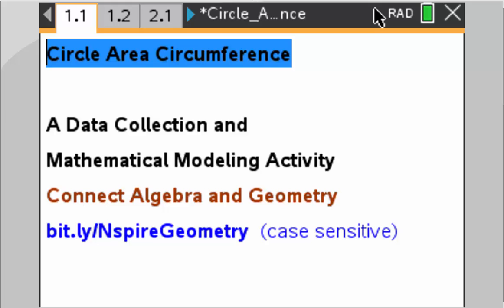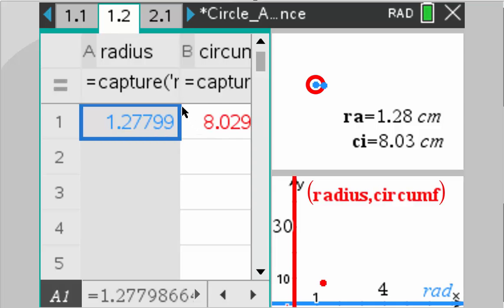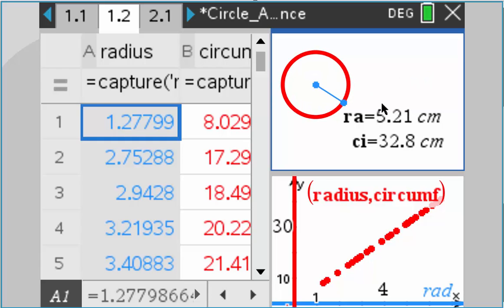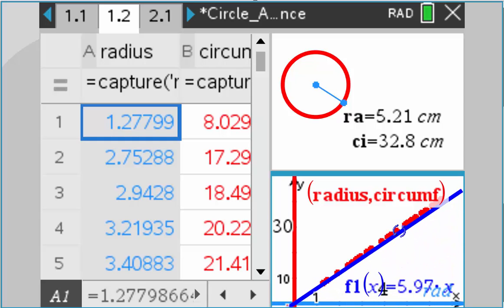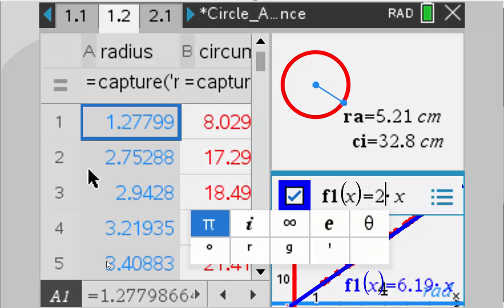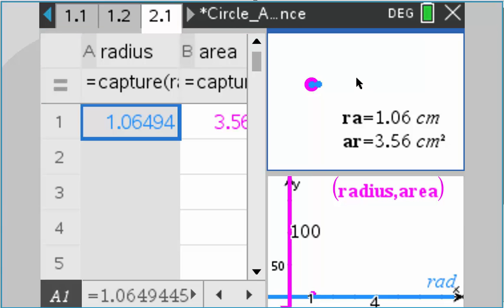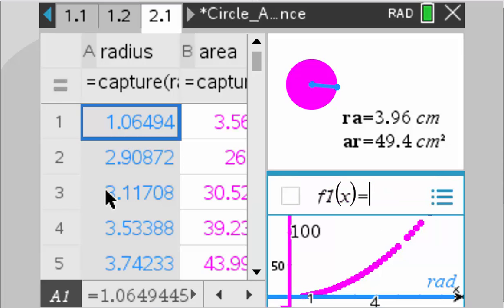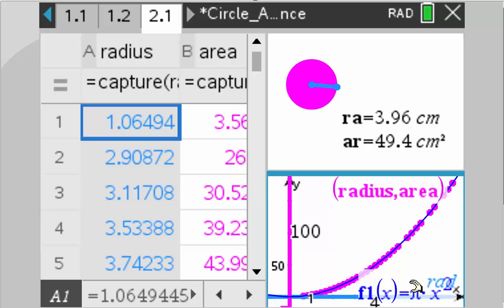Circle Area Circumference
This video shows why the circumference and area formulas for circles are what they are.  We use data collection, math modeling, and connect algebra to geometry.